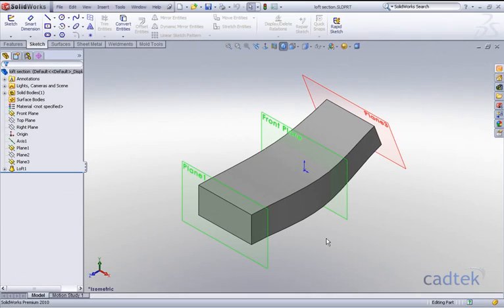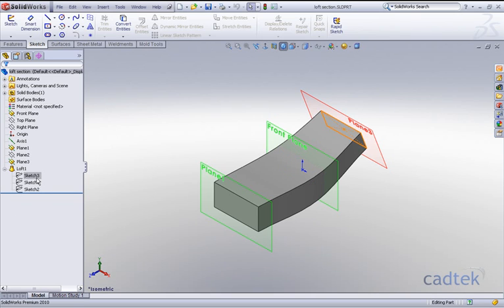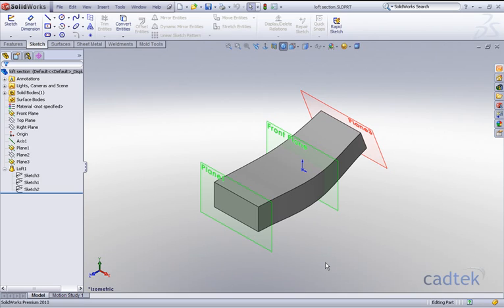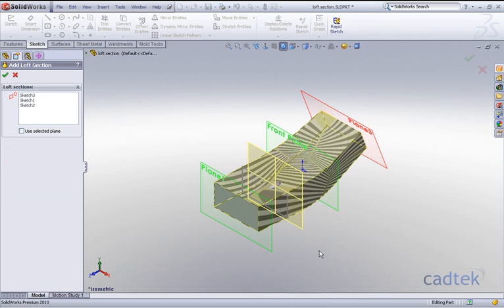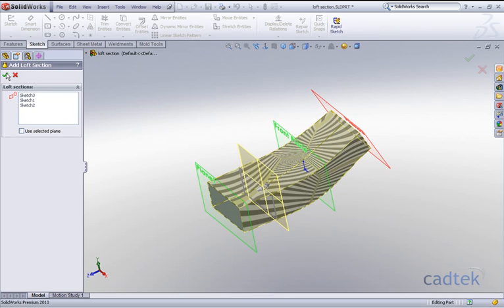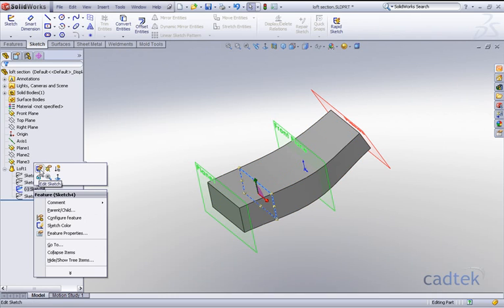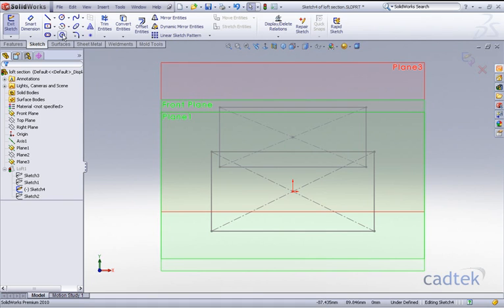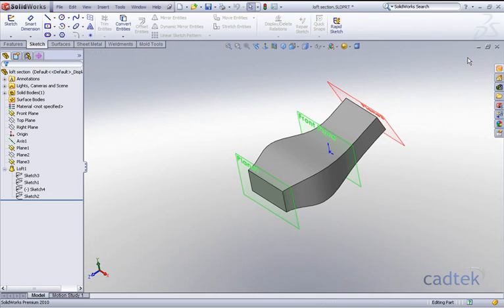SolidWorks 2010 - Add Loft Section (Hints & Tips Series)